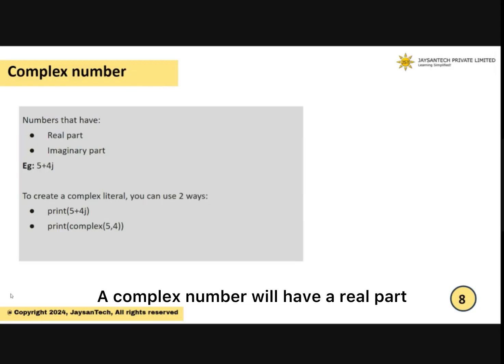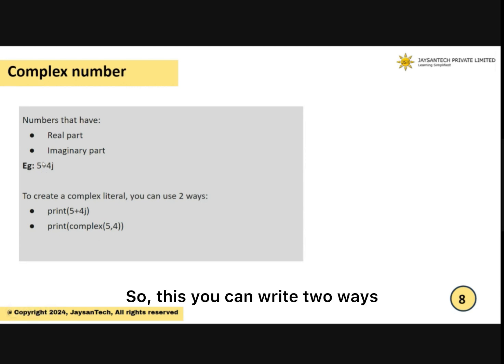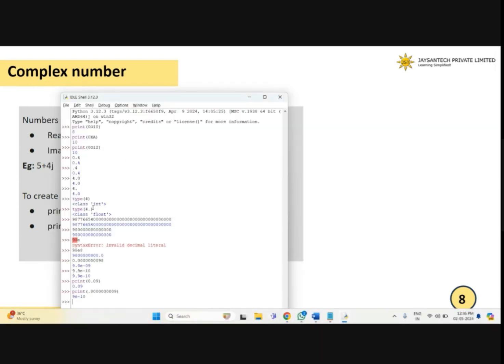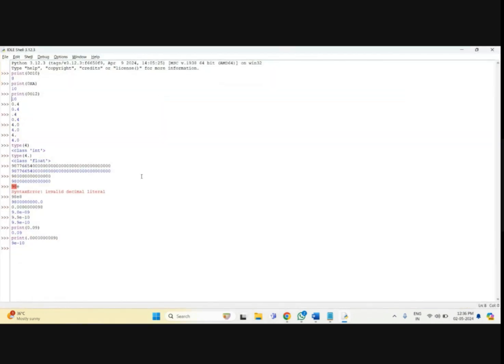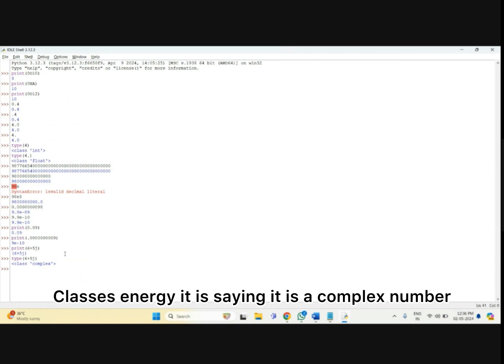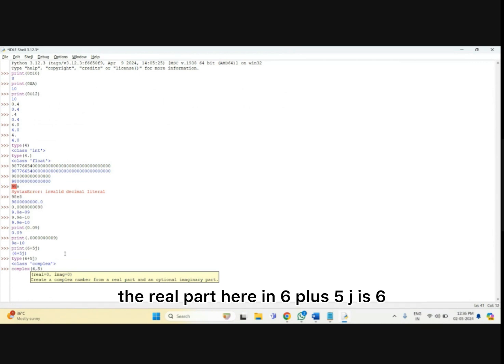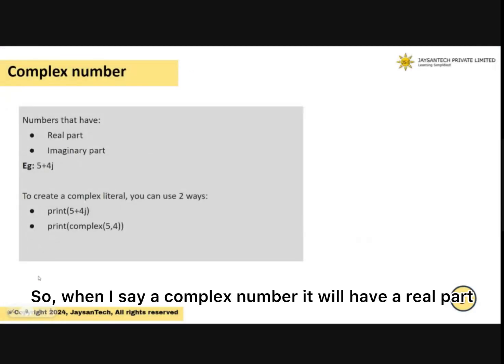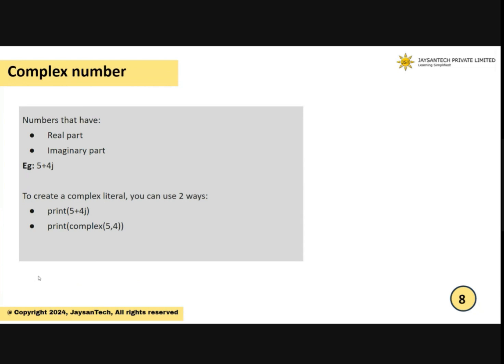Python Data types - Complex Numbers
In this video, we'll explore the fascinating world of complex data types in Python and understand why they are essential for efficient programming.

In Python, complex data types are data structures that allow you to store and manage collections of related values. Unlike simple data types like integers or strings, which hold a single value, complex data types can hold multiple values in a organized manner. This flexibility makes them indispensable for handling real-world data scenarios.

Mastering complex data types in Python is a game-changer for any programmer. Whether you're working with lists, tuples, dictionaries, or sets, these data structures empower you to organize, manipulate, and process data efficiently. Embrace the power of complex data types, and unlock new possibilities for solving real-world problems with Python.